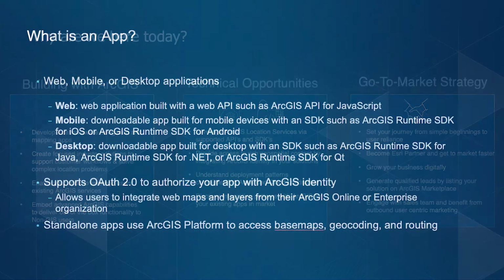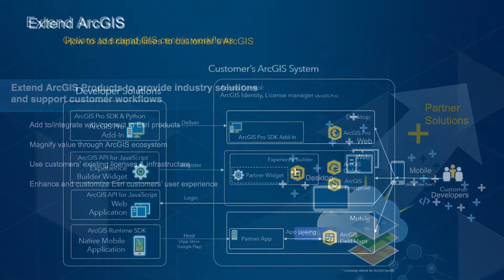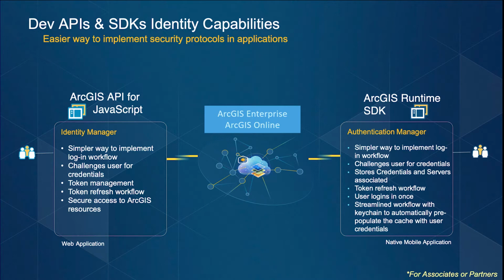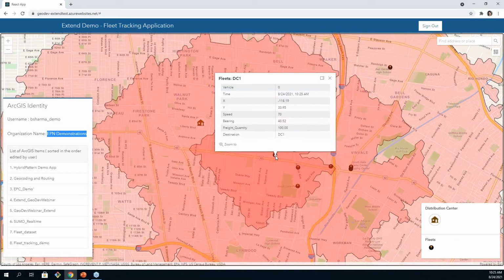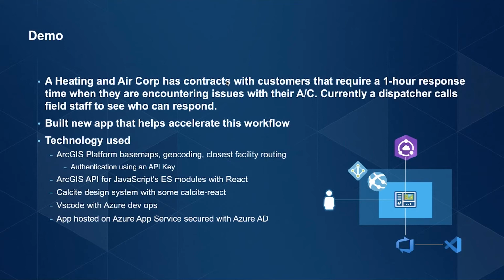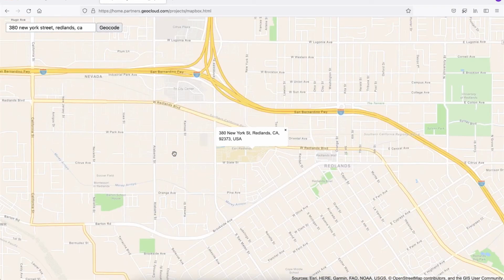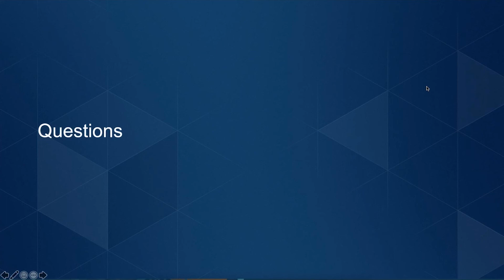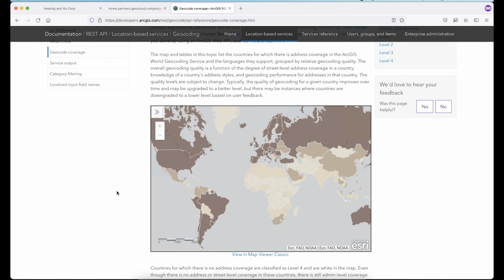Deploying Solutions Built with ArcGIS and Exploring Opportunities as an Esri Partner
In this webinar, developers will learn how to extend or embed ArcGIS within your own solution. The presenters will talk through the best practices to integrate your applications with ArcGIS and go to market with a customer centric strategy.